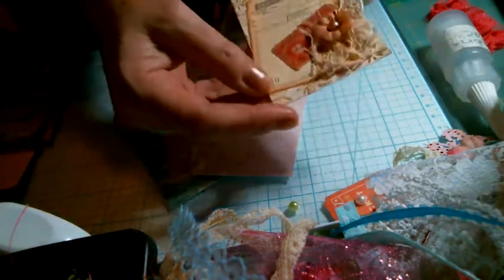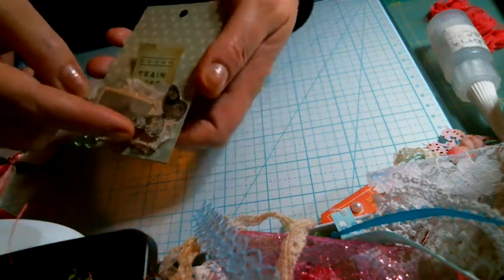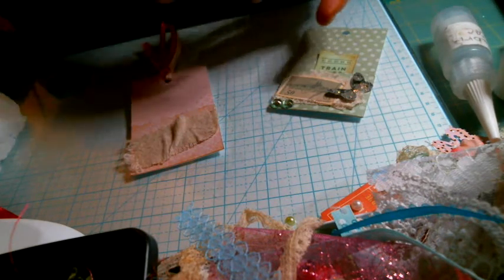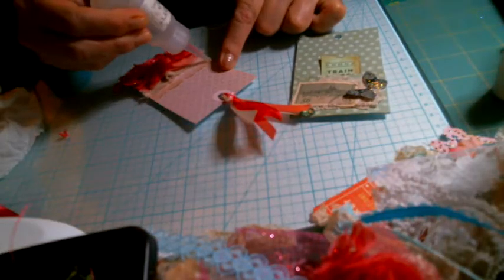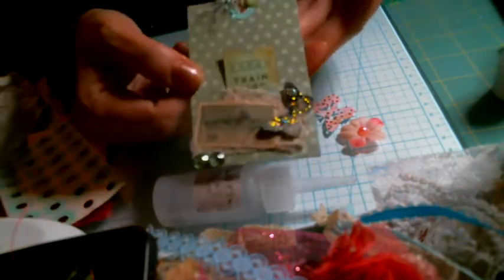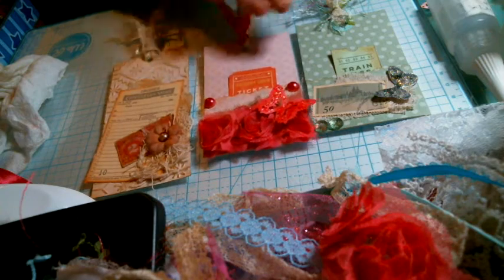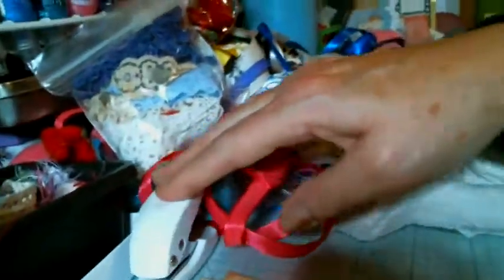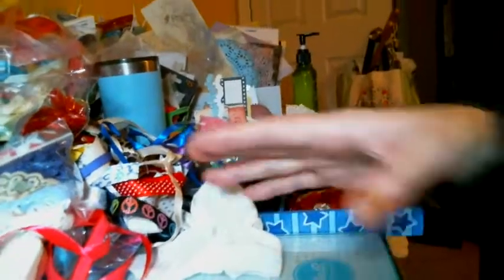Collab Week 2 - Tags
All my videos are meant for adults who craft and buy products to craft with as most products are not child safe.

Address:
Judy Lee
1070 Third St.
Wesson,Ms. 39191